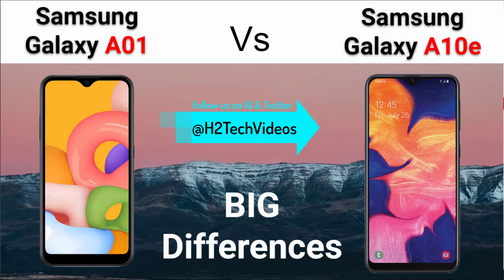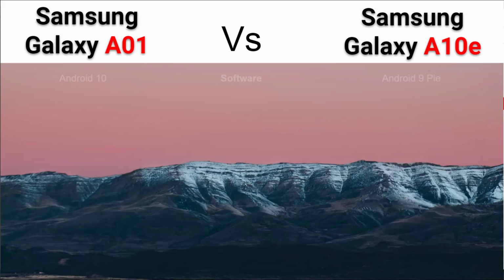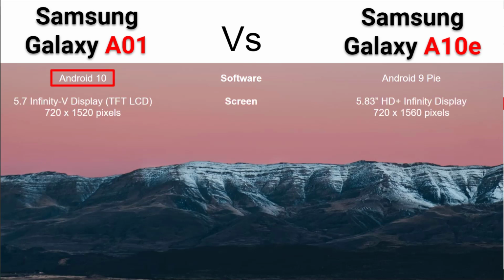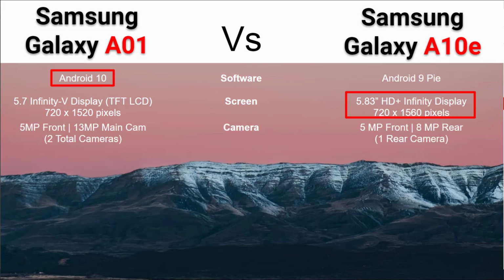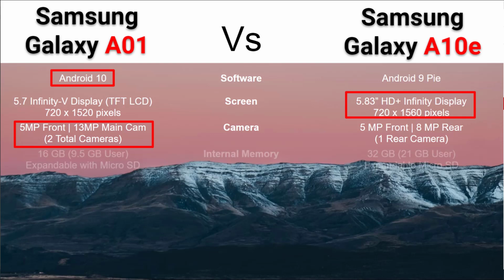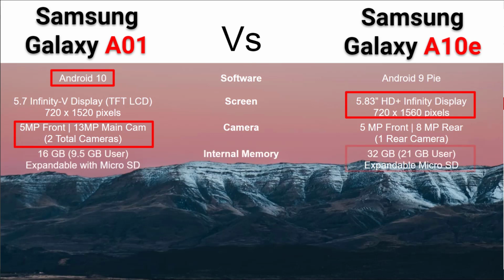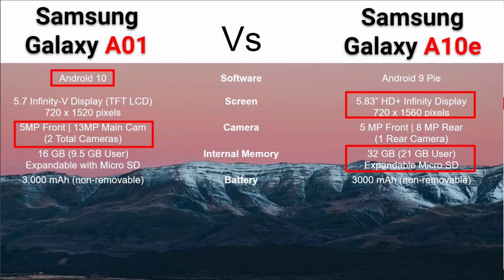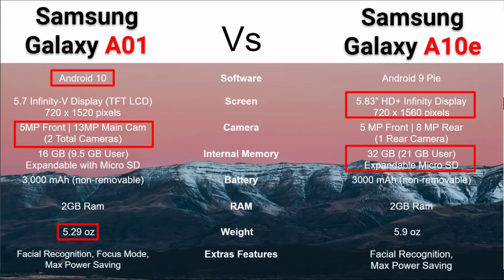Samsung Galaxy A01 vs Galaxy A10e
Quick comparison between the Samsung Galaxy A01 and the Samsung Galaxy A10e. What are the big differences between the specs and features?